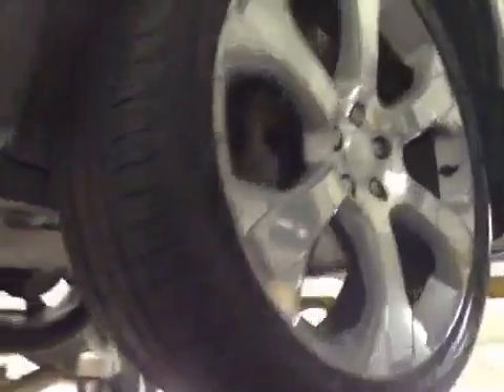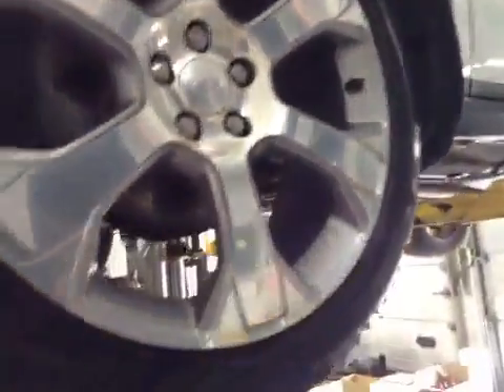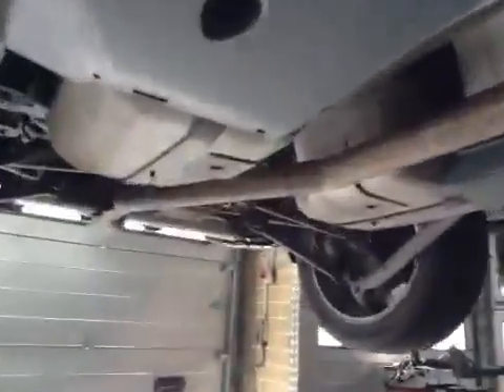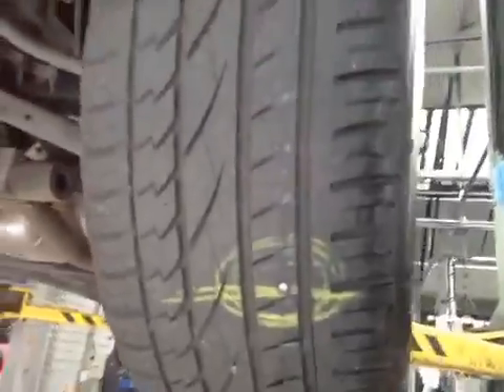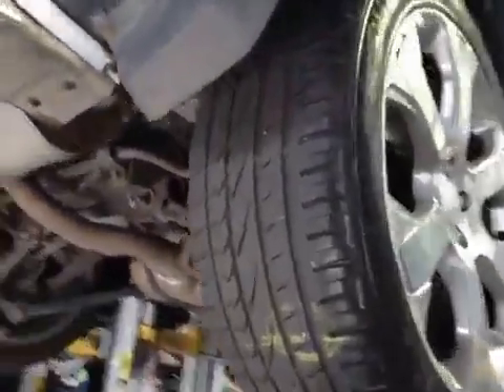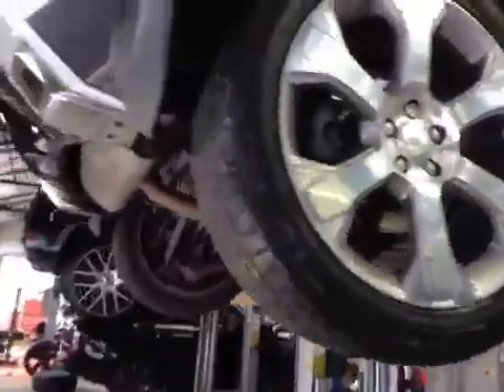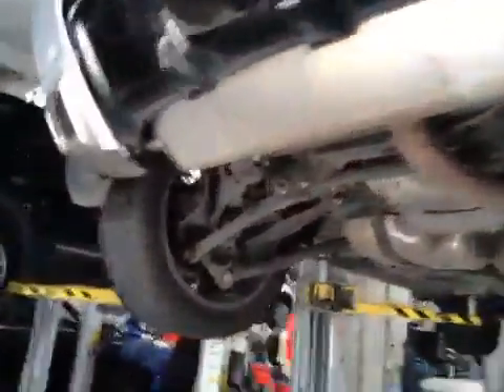VHC - 10144 - LJ14LJZ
Vehicle Healthcheck Video - Jobnumber: 10144 - Registration Number: LJ14 LJZ